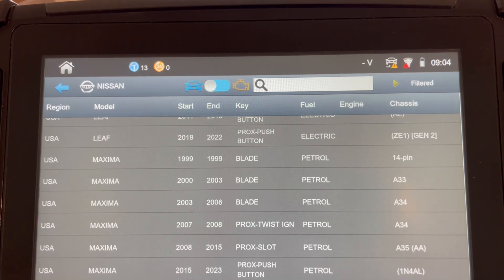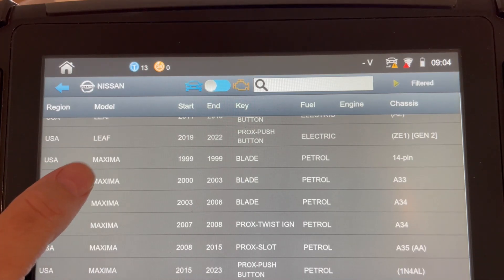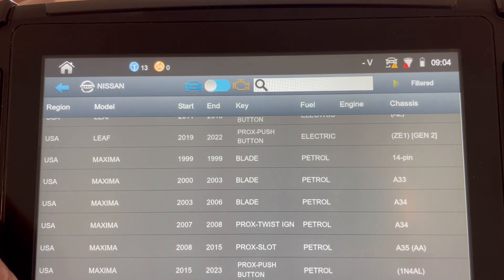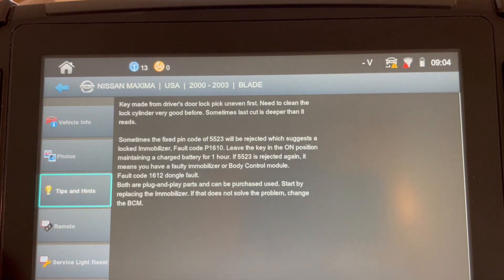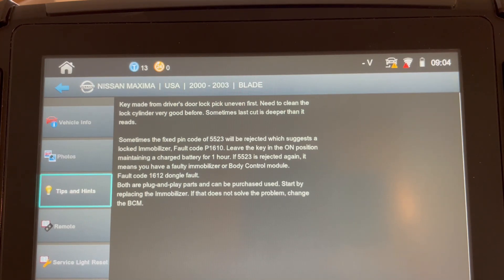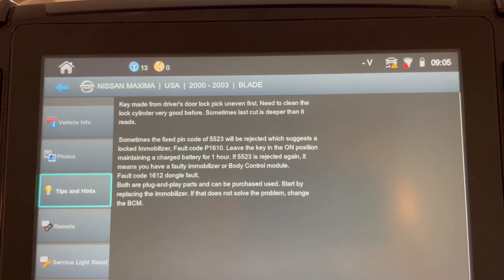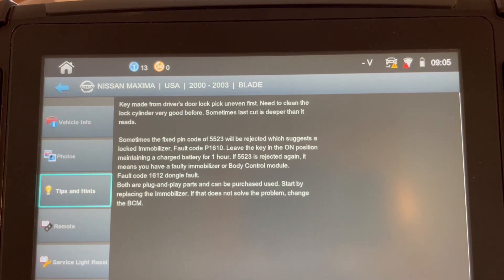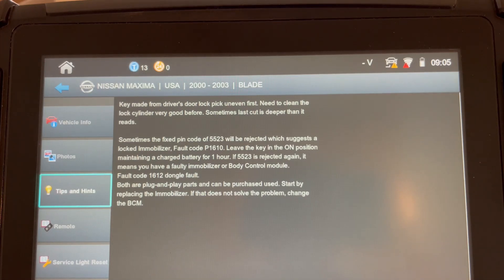New Smart Pro troubleshooting tips added to Tips & Hints!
Specific troubleshooting tips are being added to the Tips & Hints screen!